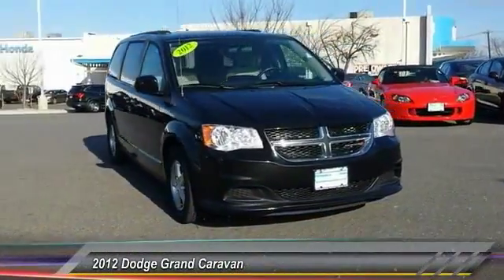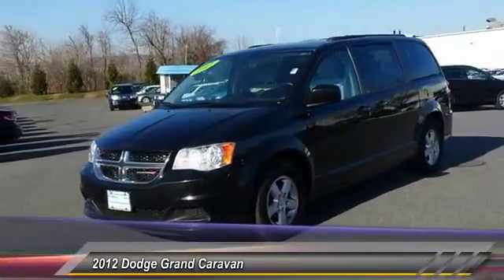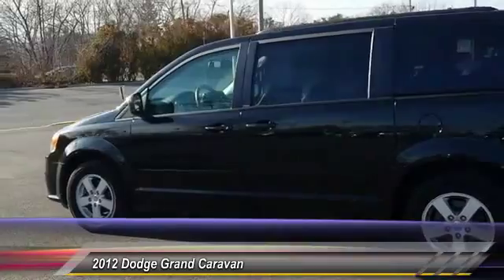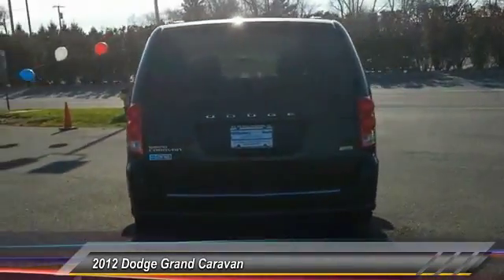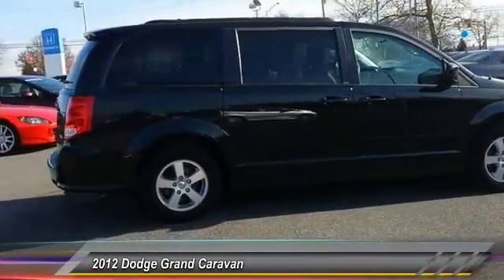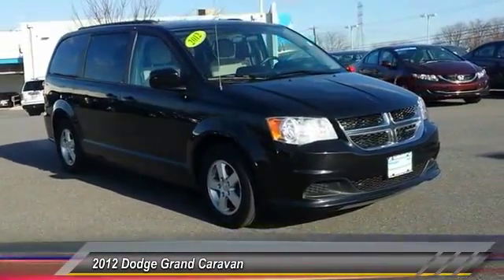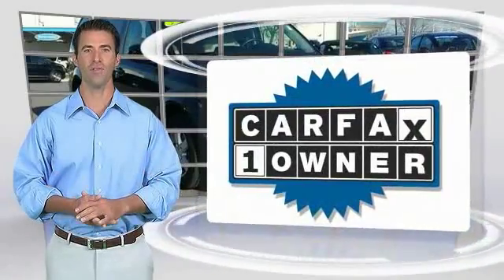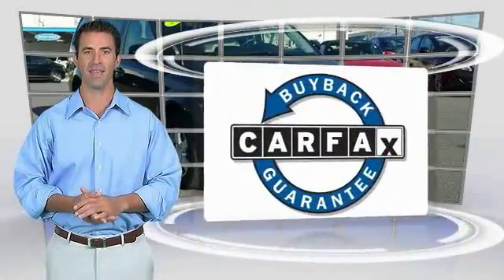2012 Dodge Grand Caravan Phillipsburg NJ 6874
2012 Dodge Grand Caravan SXT

Can I see the Car Fax? This is question that we hear more and more in the Used Car business. We, at Phillipsburg-Easton Honda, support Car Fax. We are a car fax Dealer. Whether we are servicing our cars or yours, we report everything we do to Car Fax. As far as accidents are concerned, if Car Fax says the car was in an accident, you can be assured that the car was in an accident. There are many times when a car was in an accident and it doesn't show on the Car fax. That's why we inspect every vehicle we sell to make sure there is no structural or frame damage. Some of the vehicles we sell may show an accident on Car Fax. A new description that Car Fax now has is a minor damage reported clause. This means that the vehicle was involved in an altercation that resulted in minor cosmetic damage, usually a bumper or minor dings and scratches. Other Car Fax descriptions may say vehicle involved in an accident but vehicle drivable which also indicates that it was minor damage. Phillipsburg-Easton Honda will not sell any vehicle that shows frame damage or air bag deployed. If you purchased one of our vehicles that shows an accident on Car Fax, rest assured that the vehicle was inspected very carefully and was determined to be free of any damage that would affect the vehicles performance and safety. Thank you, John Miller, pre-owned manager.